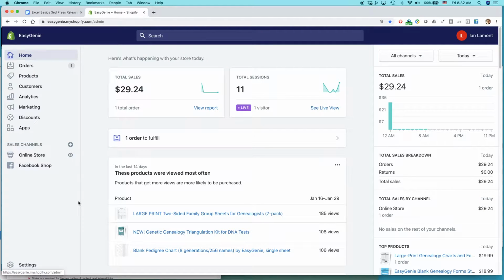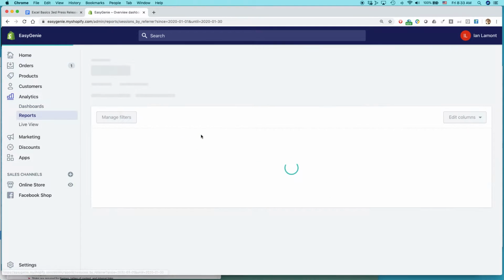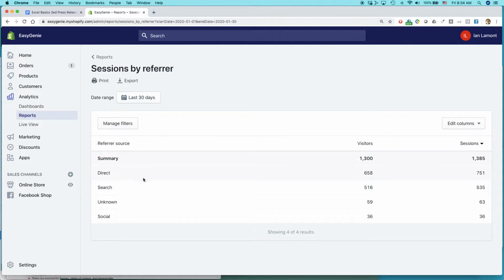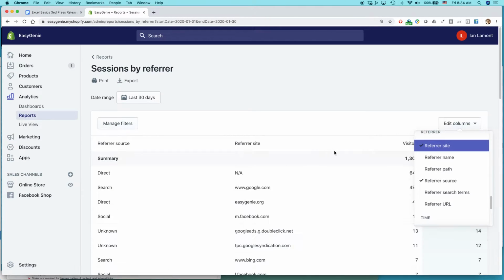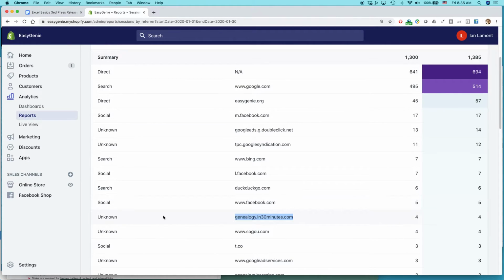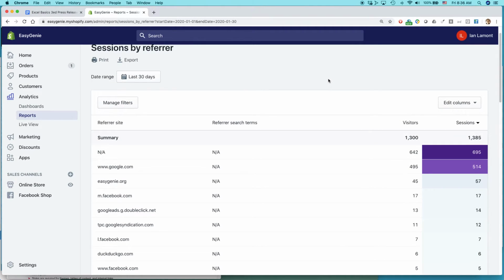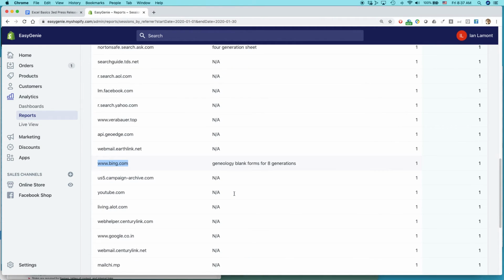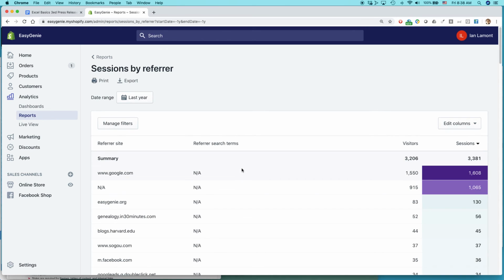Shopify Analytics Basics: How to use referrer data (2020)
Dig into Shopify analytics to better understand where visitors and customers are coming from using the online store referrer report. This short video explains how it works, using real examples on a basic Shopify store. Length: 5 minutes. Narrated by the author of LEAN MEDIA: HOW TO FOCUS CREATIVITY, STREAMLINE PRODUCTION, AND CREATE MEDIA THAT AUDIENCES LOVE.

MORE RESOURCES

NOTE: This is not an official video. Please read and review the relevant terms of service and local regulations. i30 Media Corporation cannot be held liable for any direct, indirect, incidental, consequential, or special damages of any kind, or any damages whatsoever, arising out of or in connection with the use of this video.